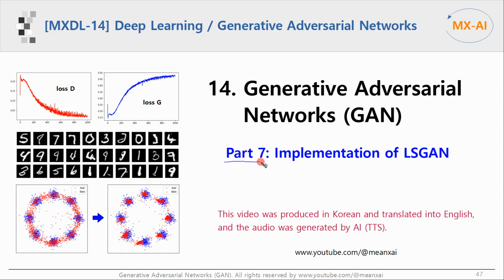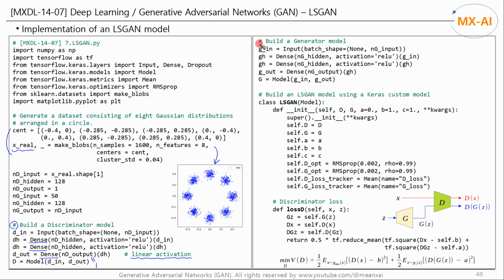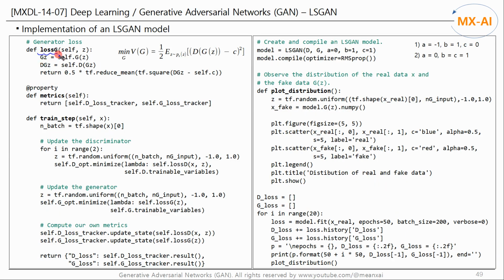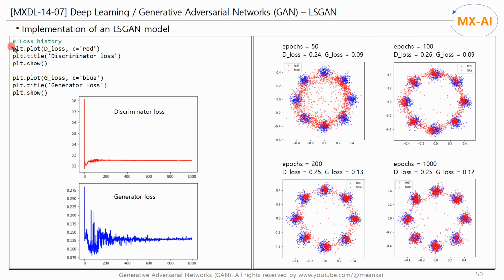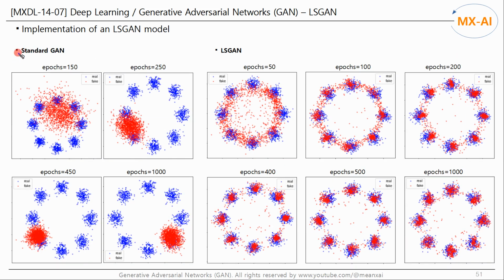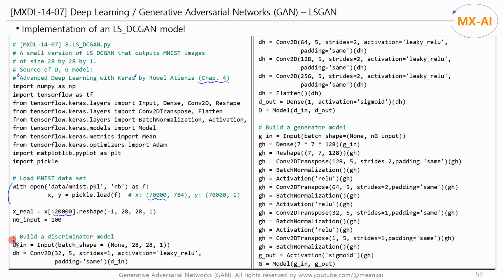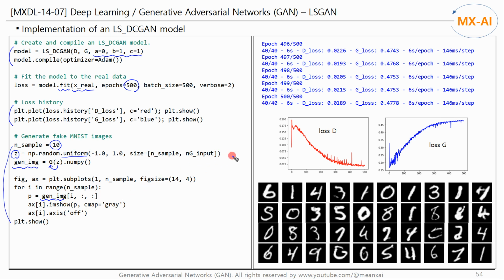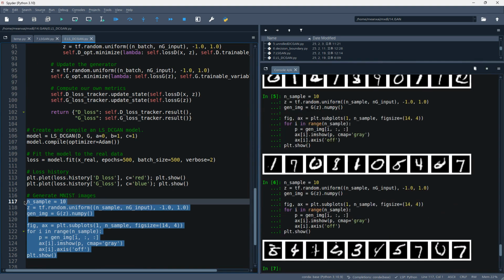[MXDL-14-07] GAN [7/11] - Implementation of Least Squares GANs (LSGANs)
In this video, we will implement an LSGAN model and an LS_DCGAN model.

In the standard GAN implemented in the second video of this series, mode collapse and mode hopping phenomena occurred. You can see that these phenomena disappear in our LSGAN models.